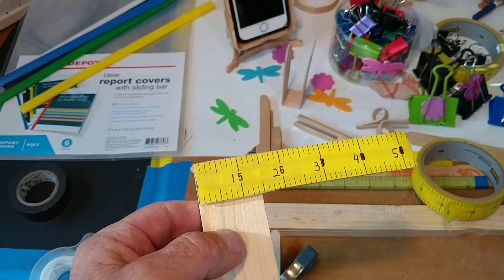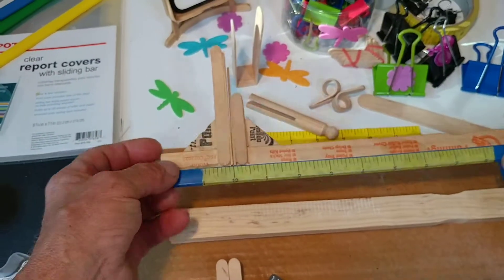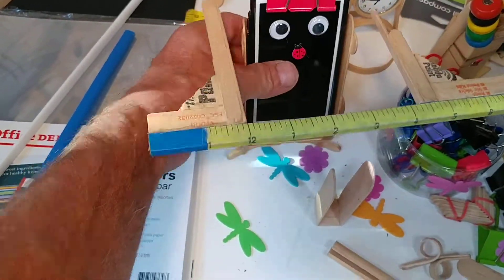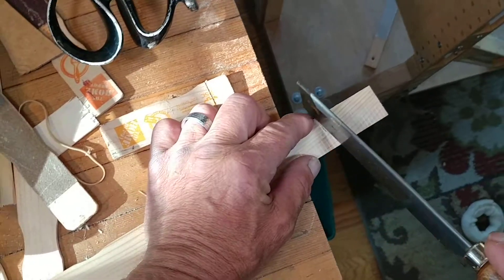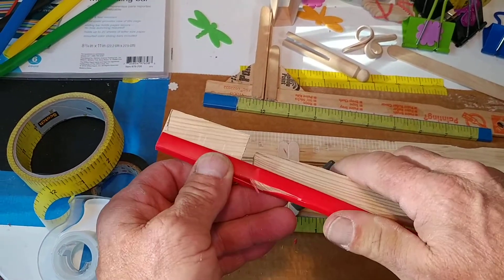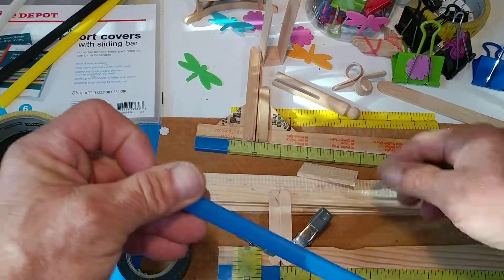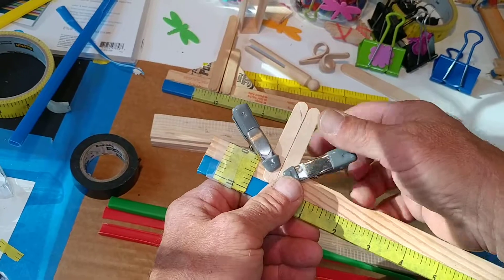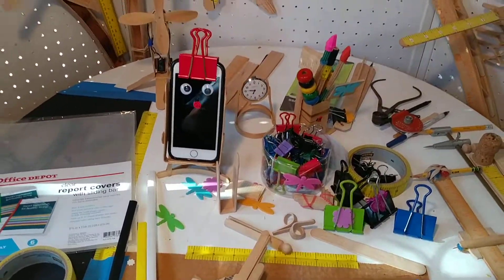Make Type 2 Bar Caliper. Make Tools In Schools.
Calipers come in many shapes and styles. Make Tools in Schools program is a project based, hands on, making, small hand tools, that can be used in everyday classrooms and more. Everyday items can be turned into tools in schools. The program teaches students to be self supporting, creative, engineering design and how to think outside the box or use it. Students can use the tools from year to year or make them better as needed. Students can customize the tools with art, stickers or doodads. Now go make something.
Supply links to come,